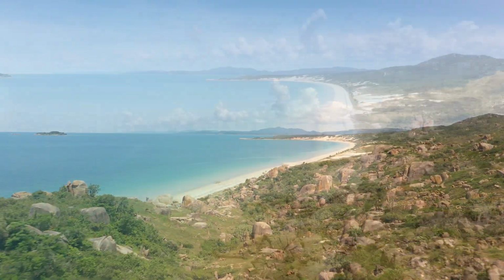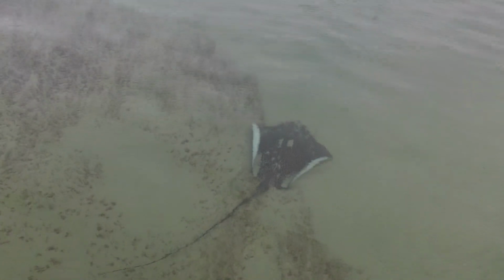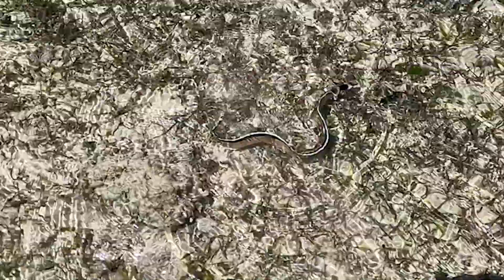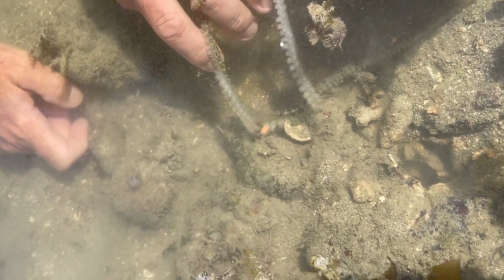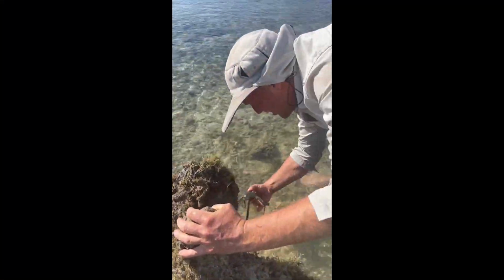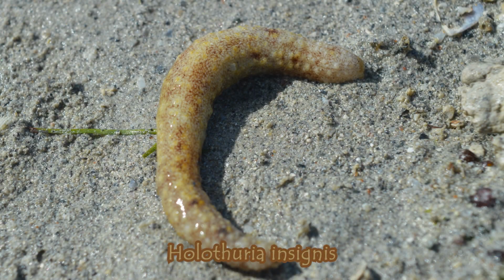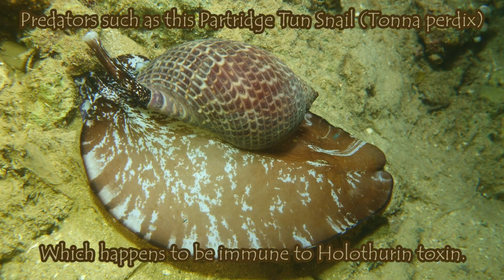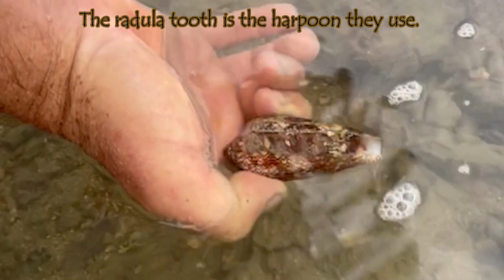Explore the Weird & Wonderful Critters of the Reef flats. Part 3 episode 1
Take a journey across the low tide flats with Brother Nature and see why everyone always gets hooked on exploring the marine kingdom more often.